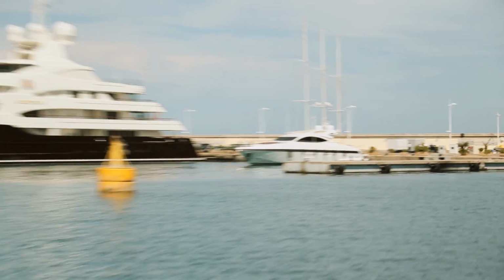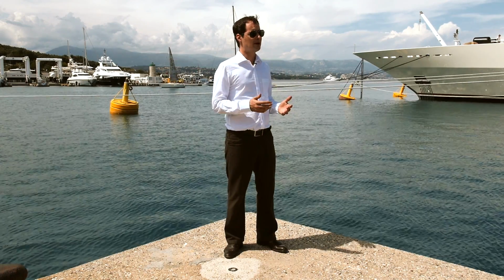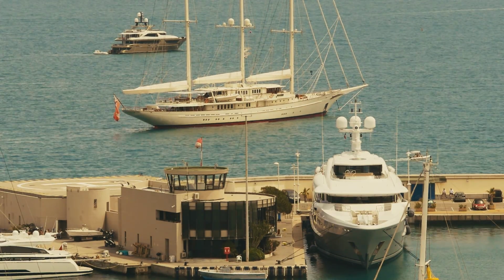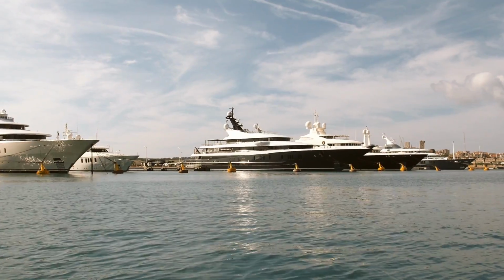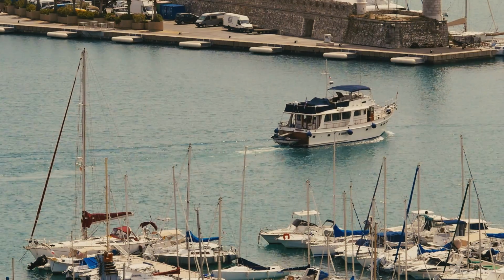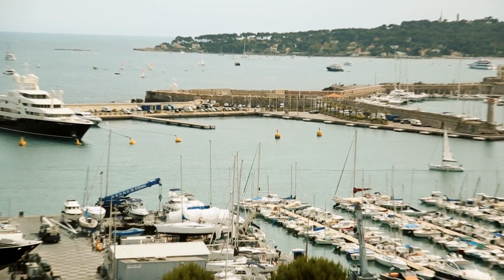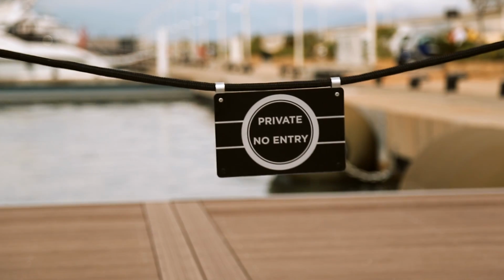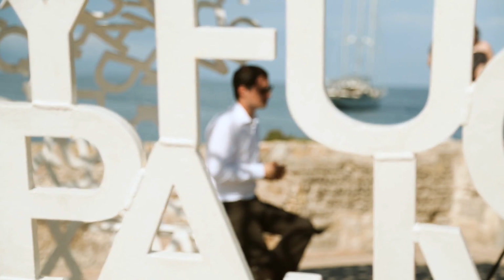Port Vauban Antibes - Superyacht Marina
As yachts are getting bigger and bigger, MooringSpot's Peter Murray Kerr explores Antibes to find out what makes this marina so special and the #1 superyacht marina in Europe.